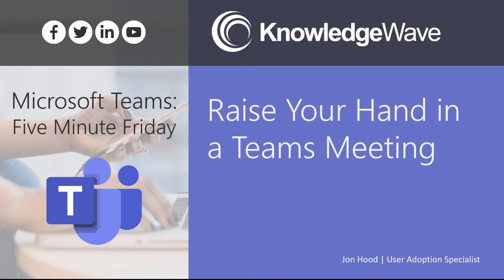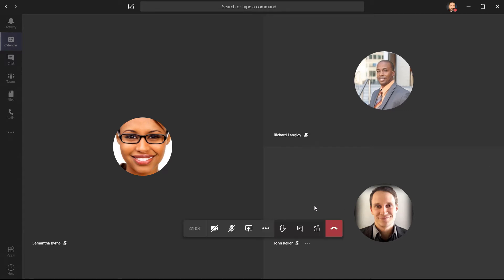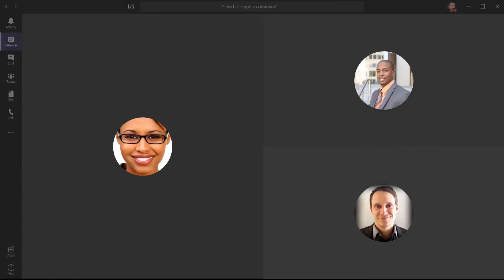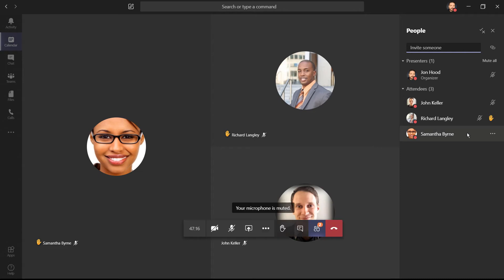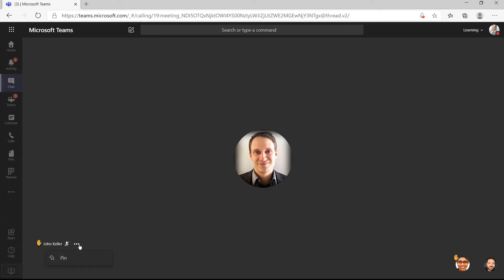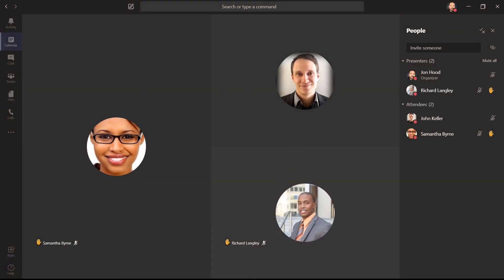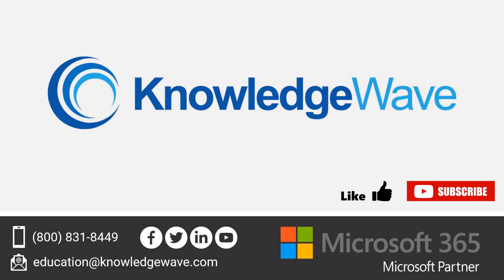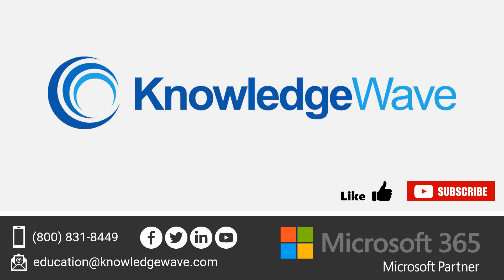Microsoft Teams: Using Raised Hands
In this Five-Minute Friday Teams video, we show you how to use the Raise Hands feature in Microsoft Teams. This option is a great way to organize your meeting enabling meeting attendees to ask questions and participate in an orderly fashion.